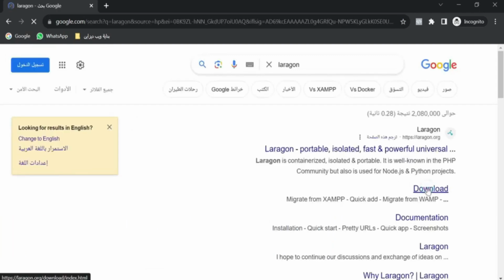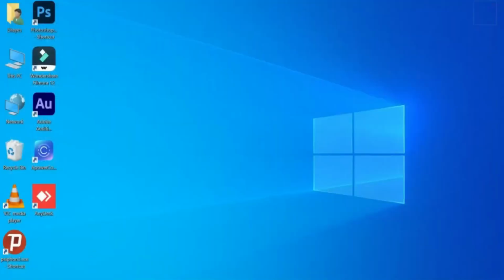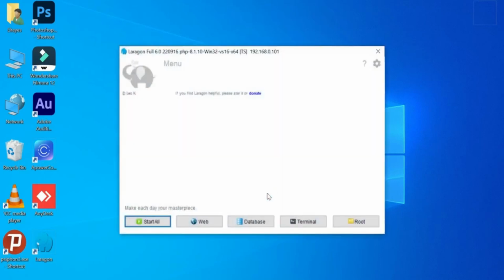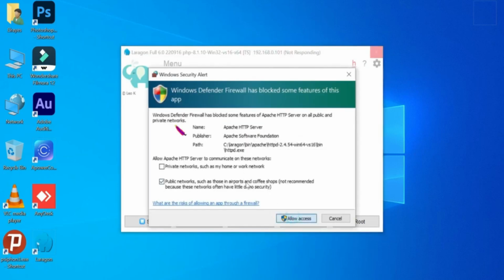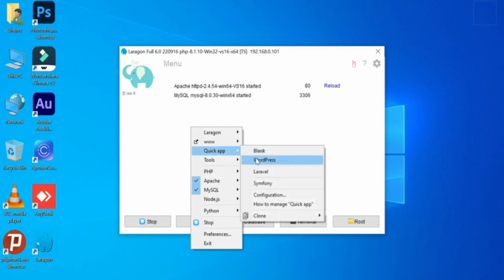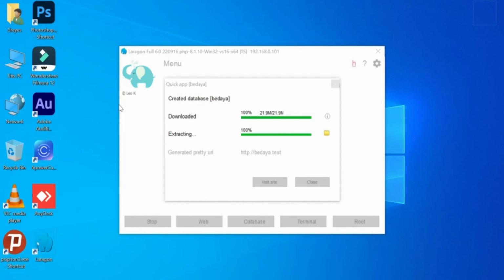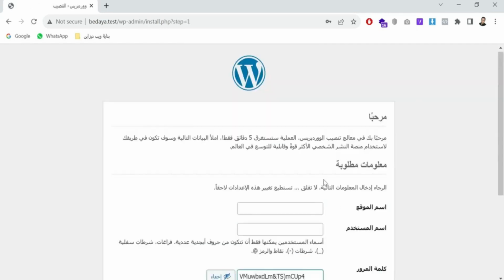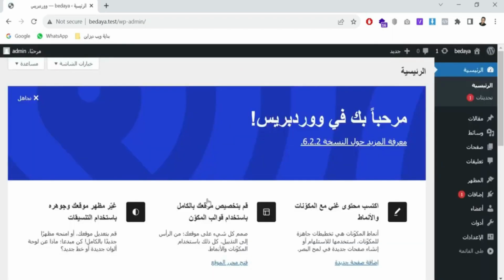best wordpress localhost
🚀 Supercharge your WordPress development with the best WordPress localhost Setup! In this tutorial, we'll walk through step-by-step instructions to create a powerful and efficient local development environment for your WordPress projects.